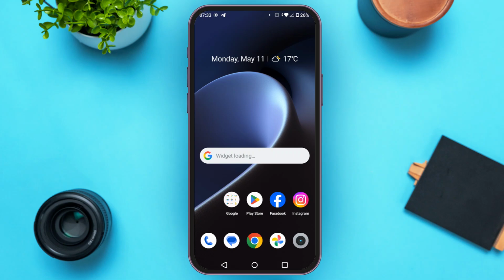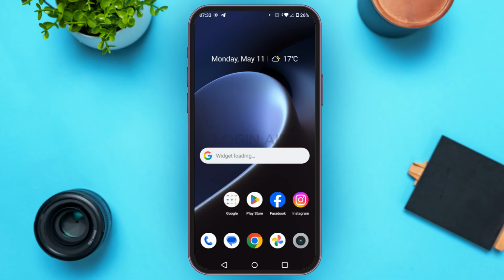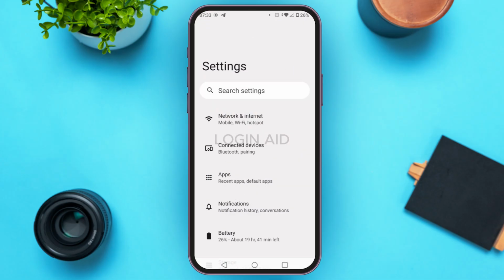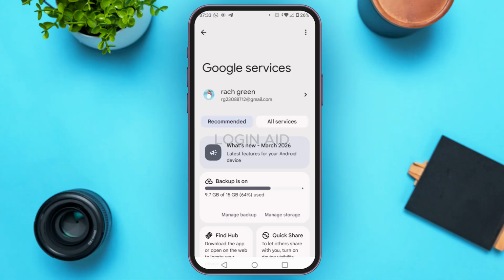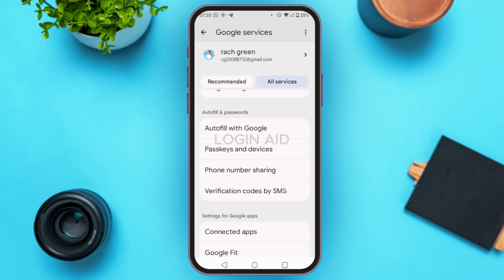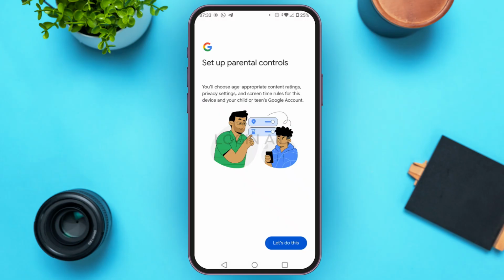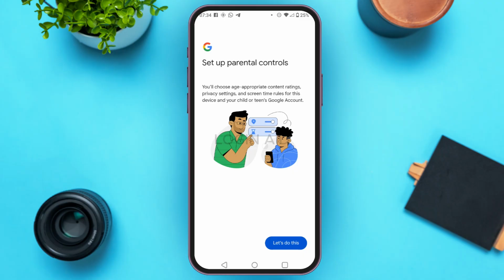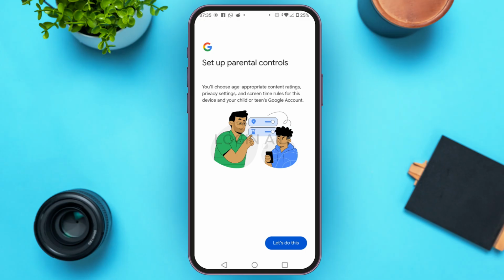How To Delete Parental Control On Android | Remove Parental Control From Google Account 2026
Through Google Family settings, Android parental controls can limit downloads, apps, screen time, and account access. This tutorial describes how to safely manage supervised account settings, remove Google Family restrictions, and disable parental control on Android. Disable the parental supervision feature and turn off parental control on your Android phone.